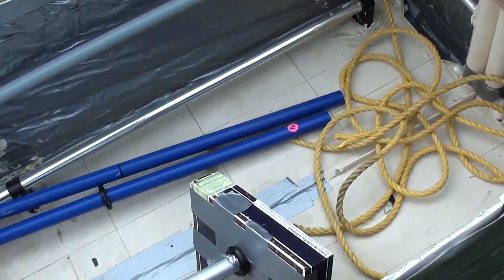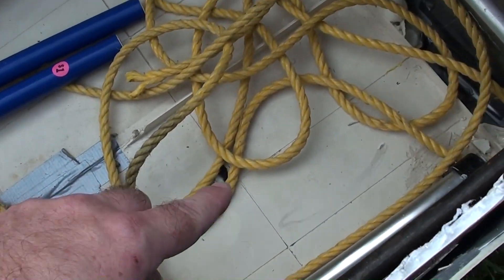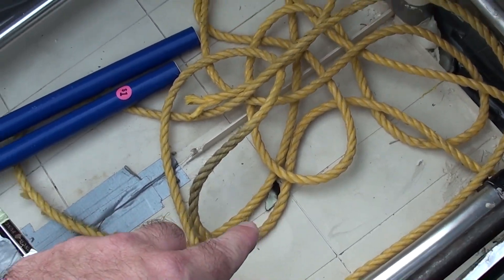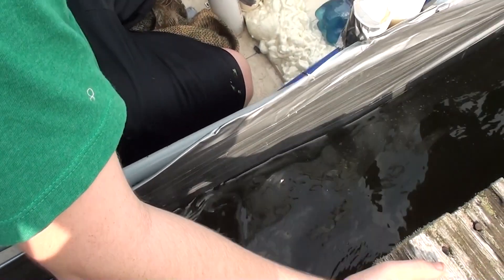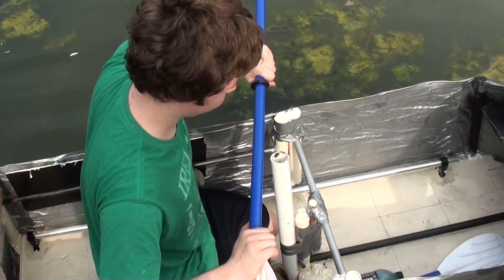Duct Tape Boat - First Test of My Sons Latest Project - Featured on SYFY Insane or Inspired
This is a video of the duct tape boat that my son has been working on. He still has a few modifications to make, but he wanted to test it out to see if there were any leaks. It seemed to work pretty well and it didn't take on any water. There will be an update on this boat in the next day or two. He has now added an out-rigger to the boat for increased stability. Hope you find it interesting.

Duct tape boat Insane Inspired SYFY canoe paddle air cannon air soft homemade handcrafted junk pond lake paddling duck taped first voyage testing leak gun fishing raft RamblinAround rambling vlog hd partner